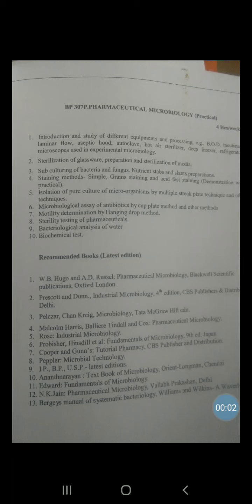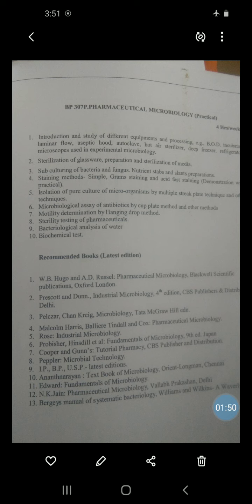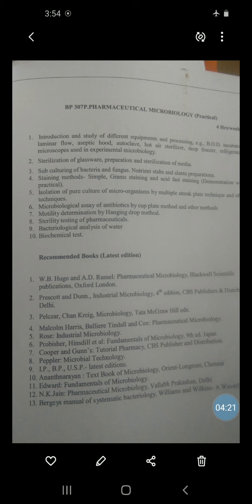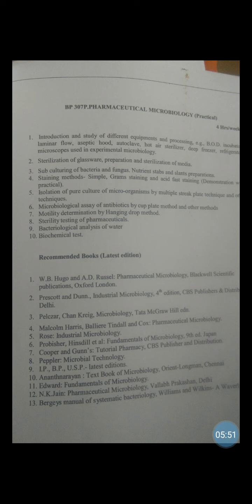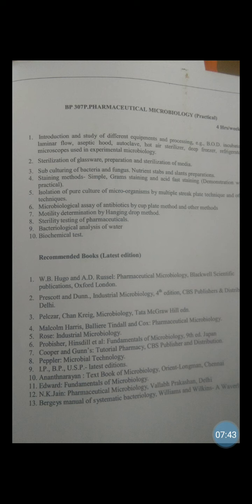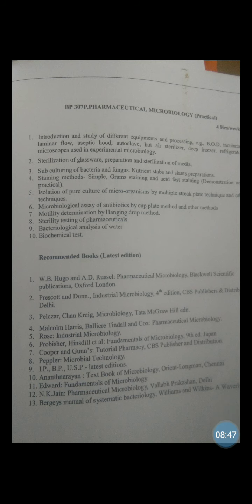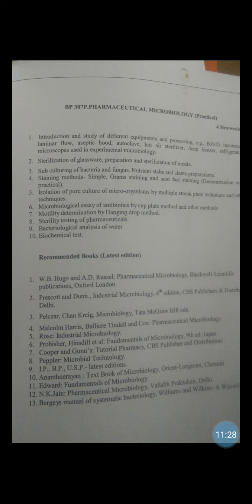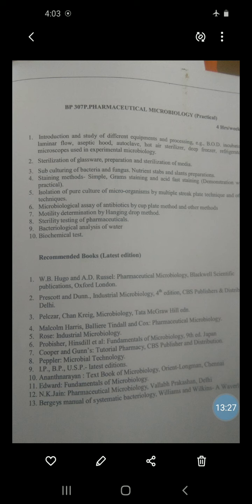Pharmaceutical Microbioogy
Acid  fast  staining